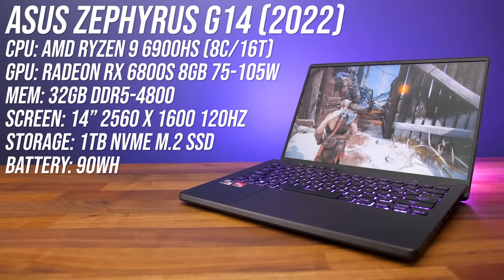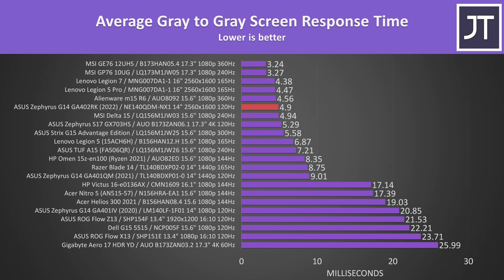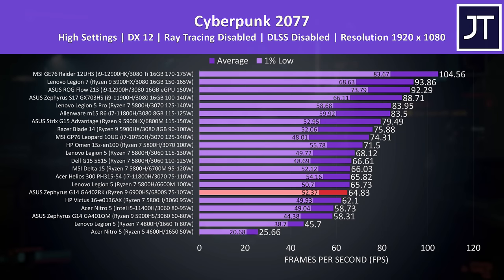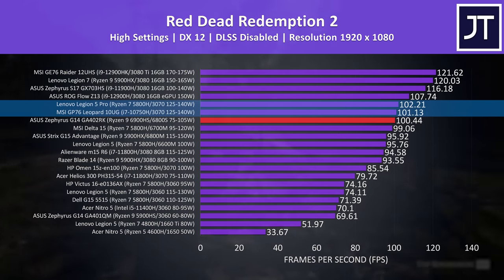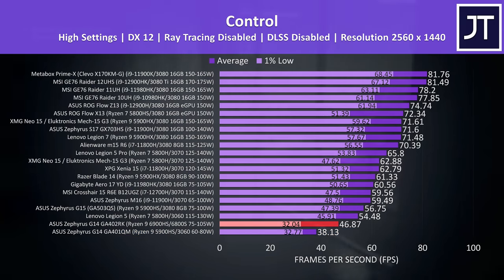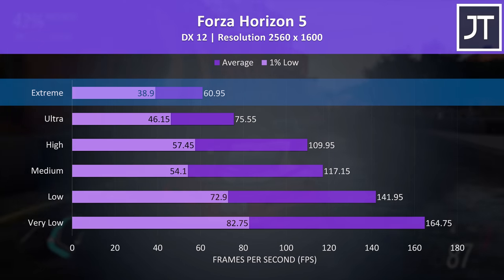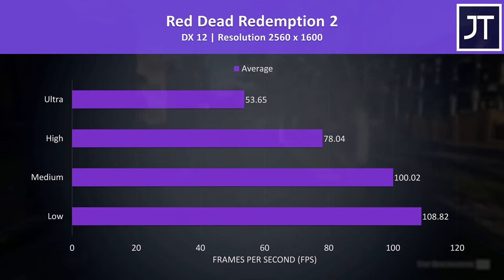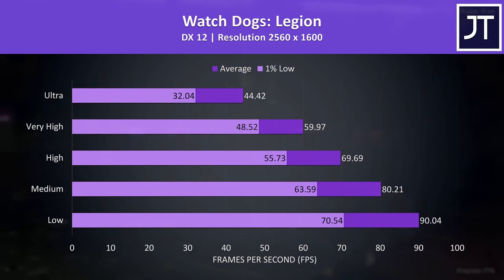ASUS Zephyrus G14 (2022) - How Well Does RX 6800S Game?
I’ve tested the ASUS Zephyrus G14 gaming laptop in 11 different games to see how well it performs! We’ll also compare it with other laptops including last year’s G14 to see how much FPS has improved. Check prices

ASUS Zephyrus G14 (GA402RK) Game Benchmarks Timestamps:
0:00 Intro
0:11 G14 Specs
0:28 16:10 Screen Resolution
0:49 GPU Power Limits
1:00 Performance Modes
1:09 MUX Switch
1:21 Screen Response Time
1:59 Game Benchmarks
2:28 Cyberpunk 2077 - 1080p & 1440p
3:27 Red Dead Redemption 2 - 1080p & 1440p
4:27 Control - 1080p & 1440p
5:13 11x Games at All Setting Levels - 2560 x 1600
5:25 God of War + FSR
5:44 Dying Light 2 + FSR & RT
6:06 Forza Horizon 5
6:25 Cyberpunk 2077 + FSR & RT
6:50 Far Cry 6 + FSR
7:08 Microsoft Flight Simulator
7:26 Red Dead Redemption 2
7:45 Assassin’s Creed Valhalla
7:58 Rainbow Six Siege
8:11 Control + RT
8:30 Watch Dogs Legion
8:44 So can the G14 Game?
8:56 Thermals & Battery Life